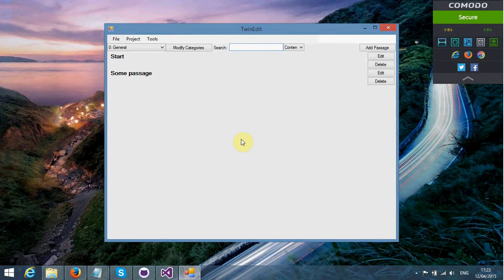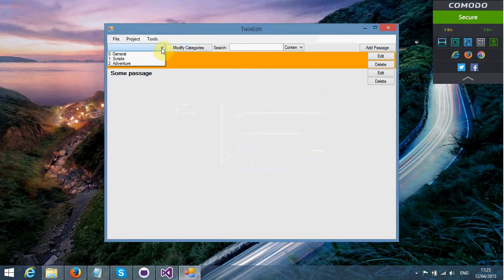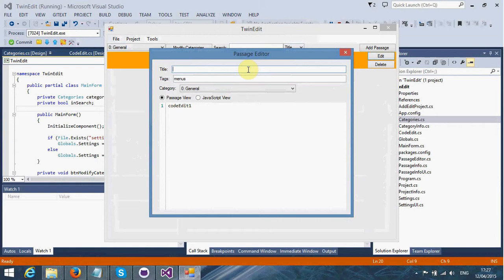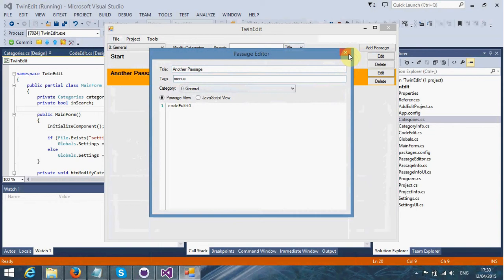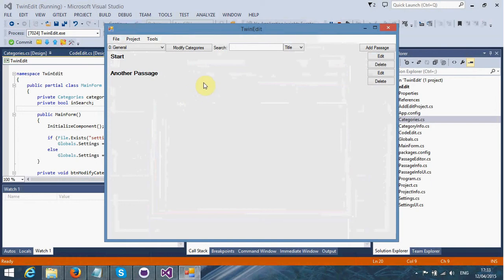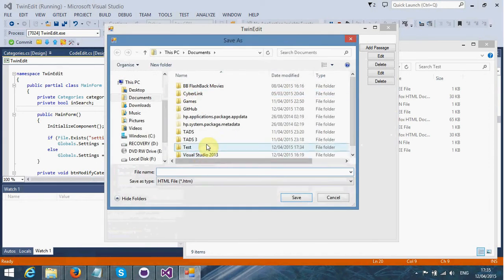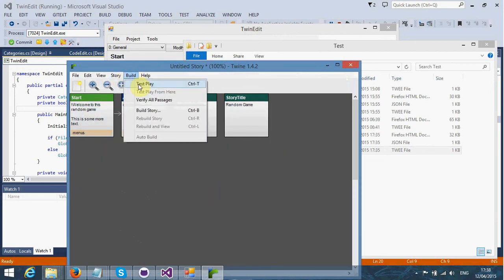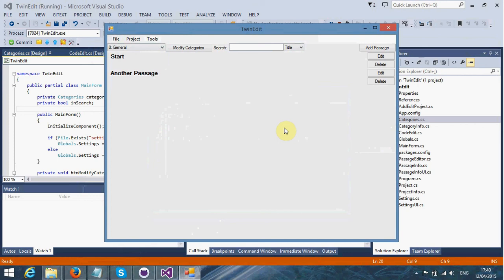TwinEdit - General Overview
A quick overview of TwinEdit, the project for organising Twine projects easier.